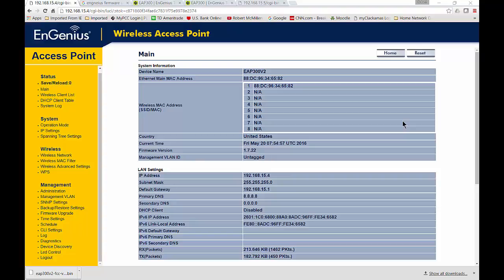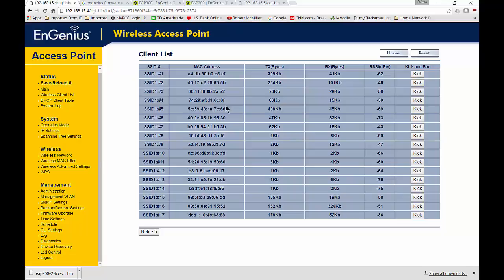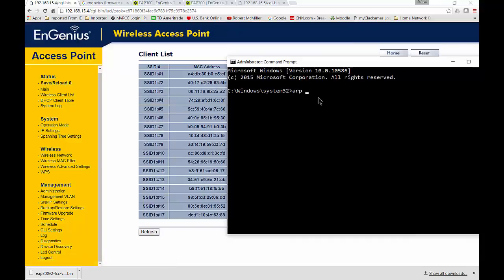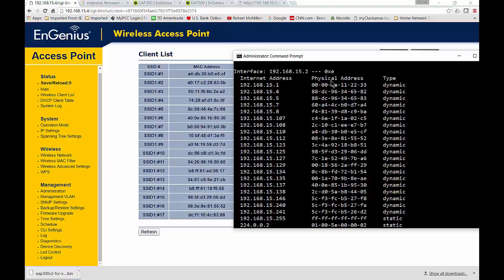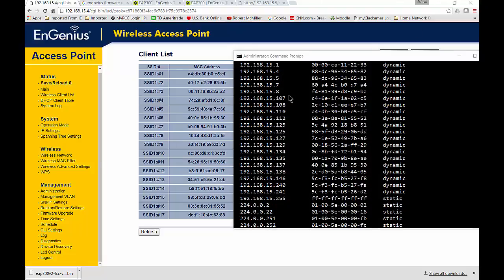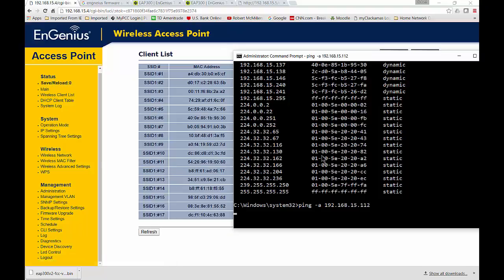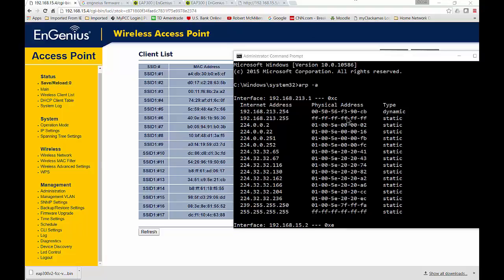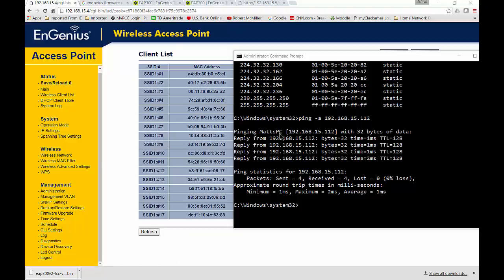How to kick off a wireless user on an Engenius AP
Author, teacher, and talk show host Robert McMillen shows you how to how to kick off an unauthorized wireless user on an Engenius access point.